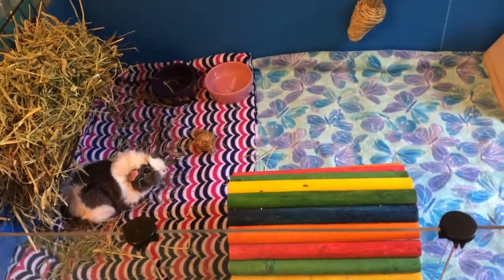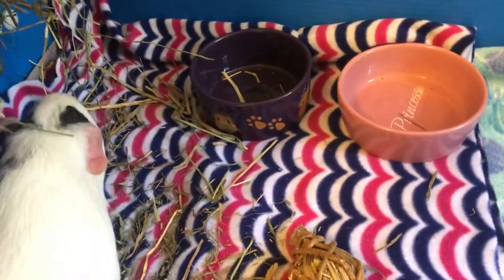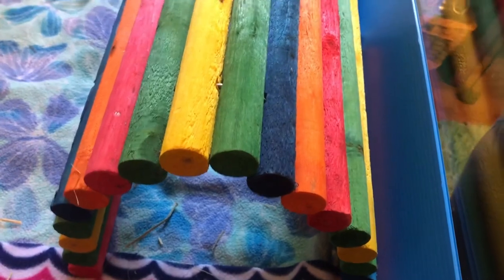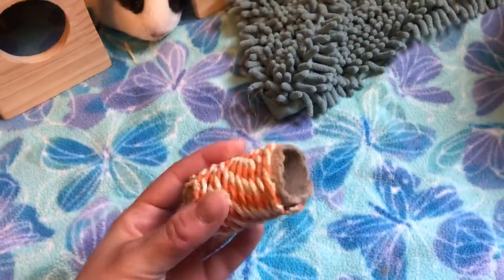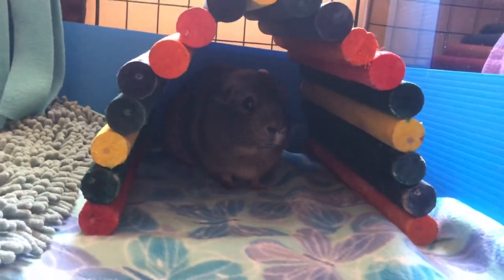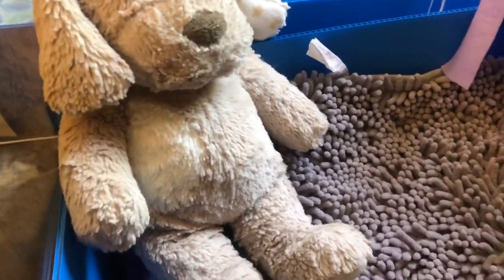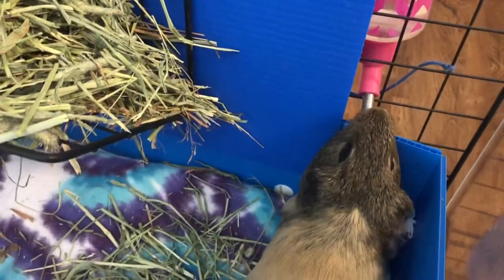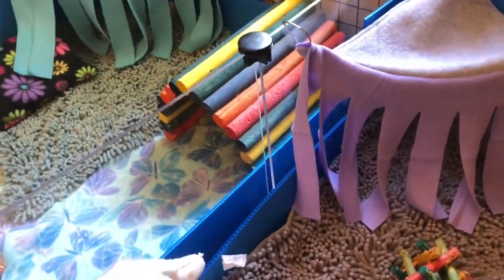C&C Guinea Pig Cage Tour 2020!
This is a guinea pig cage tour with a c&c guinea pig cage. I have 5x2 and a 3x2 c&c cages that my piggies love. This cage tour has awesome things such as a fleece forest. Have a good rest of your day! 💕

*The Piggies Favorite Tunnel
*Bath Mats
*Fleece Forests
*Tropical Fiddle Sticks
*Delilah's Wood House
*Strawberry Fleece Hidey
*Guinea Pig Playpen
*Critical Care
*Twisty Ring Toy